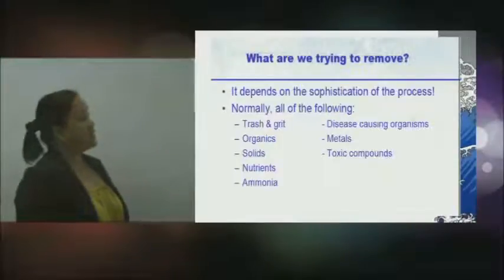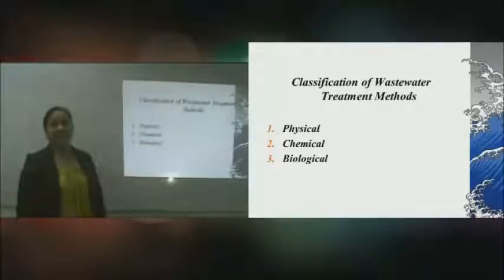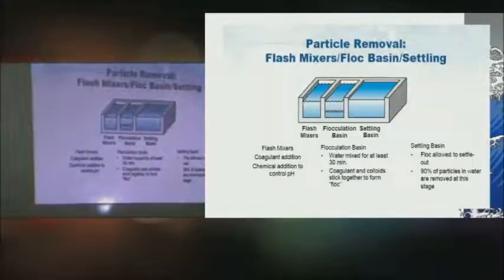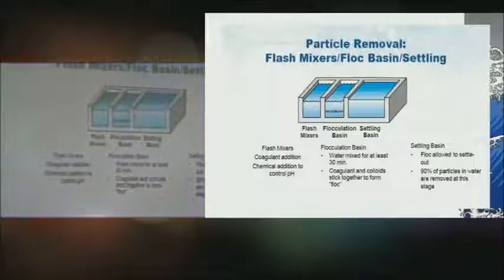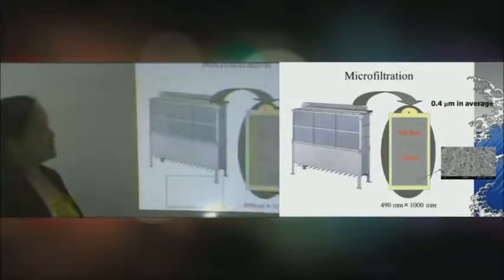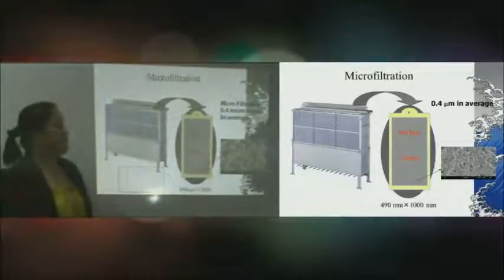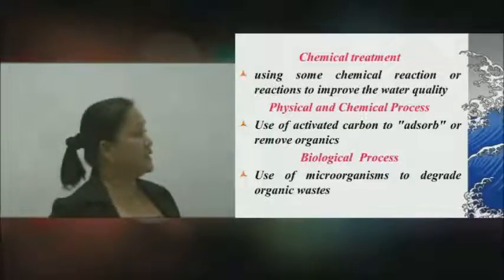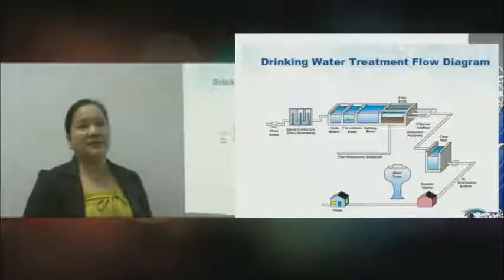Module 3 Section 5